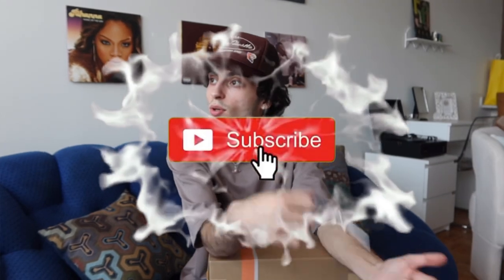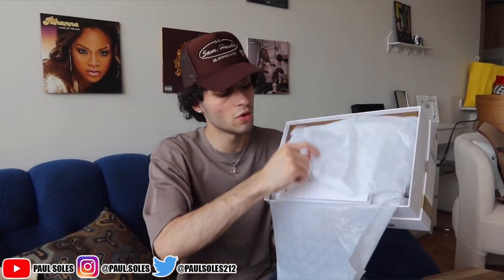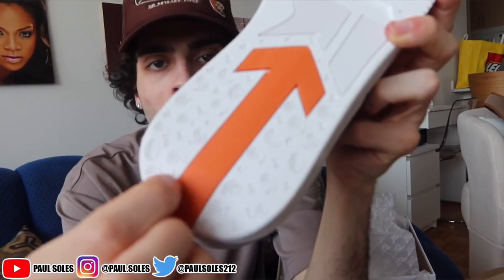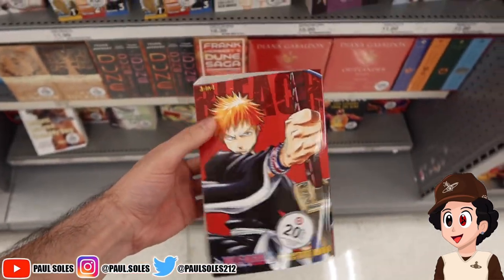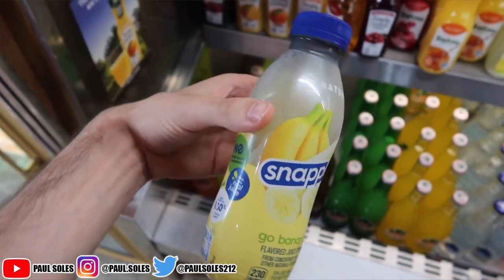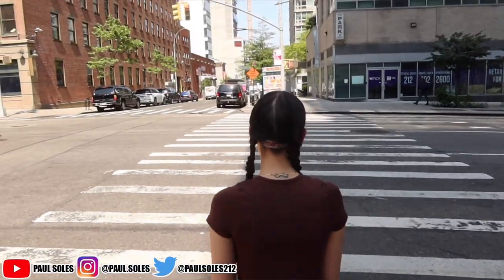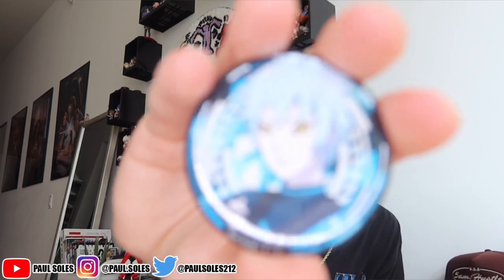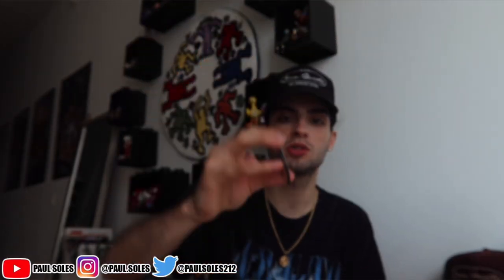48 Hours With Me | (sneaker unboxing, anime mysteries & more)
In this video we have a Vlog where you guys will be following me around for 48 hours as I take you through my life in NYC as I go nerd shopping at target, GameStop and Kinokuniya!

MAKE SURE TO USE MY LINK FOR WHAT NOT! YOU WILL RECEIVE $15 CREDIT TO USE ON THE APP-

IF YOU WANT TO BE A SELLER ON WHAT NOT USE THIS

‼️AMANDAS YOUTUBER CHANNEL‼️